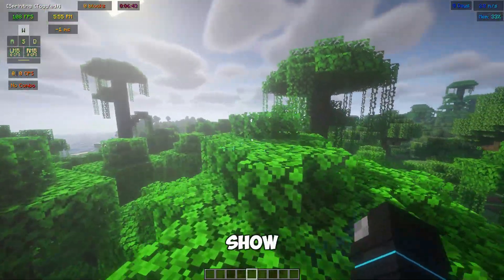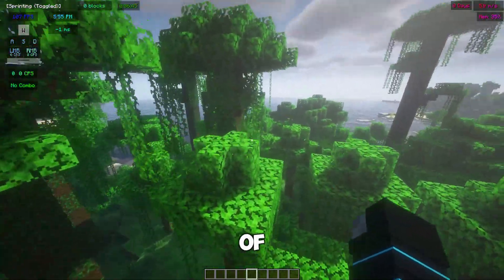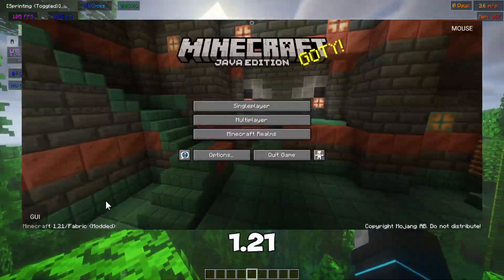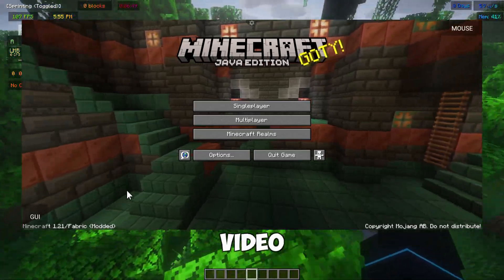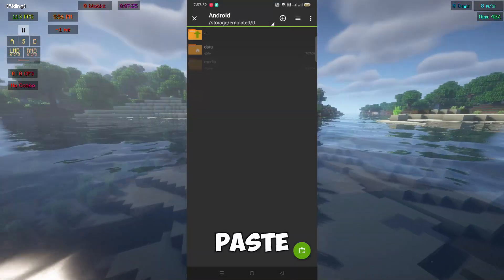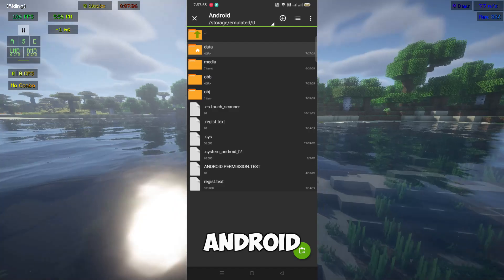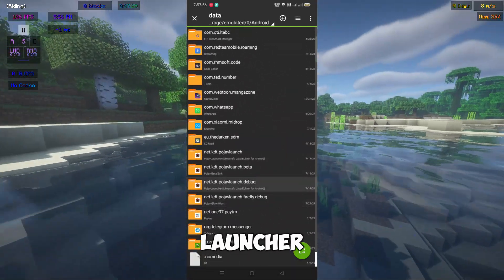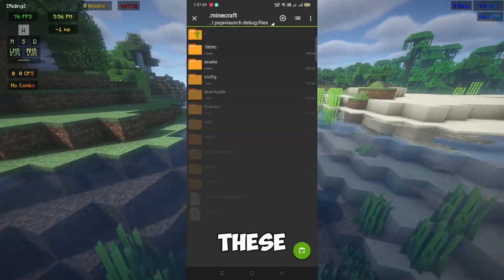How To Install Fabric 1.21 In Pojav Launcher 🔥Mod Crash Fix?!!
Hi Guys!

                             🔥Recommend Videos🔥

                                   🔥Social links🔥

                                       🔥LINKS🔥